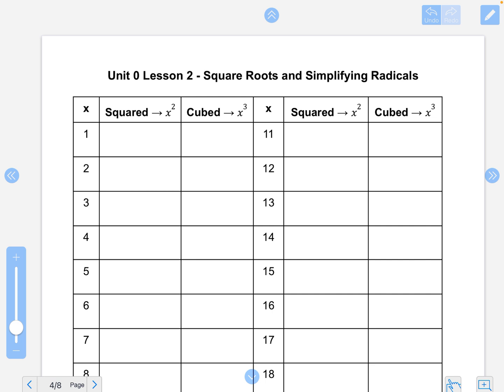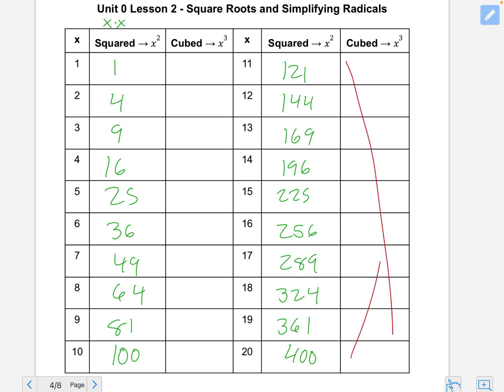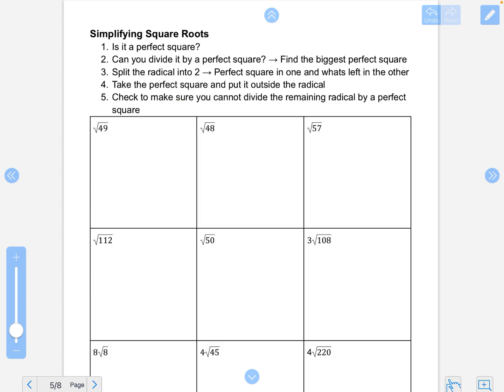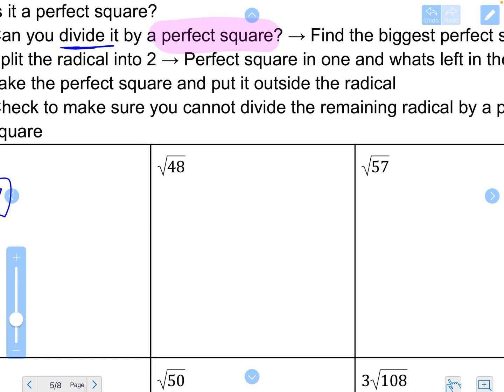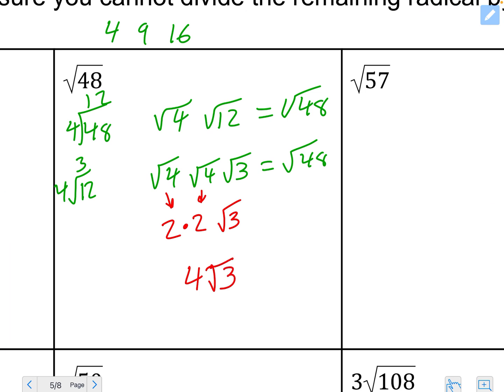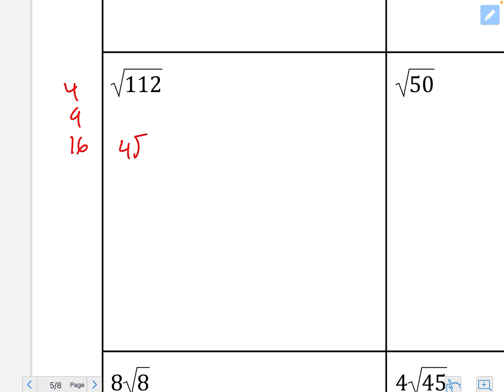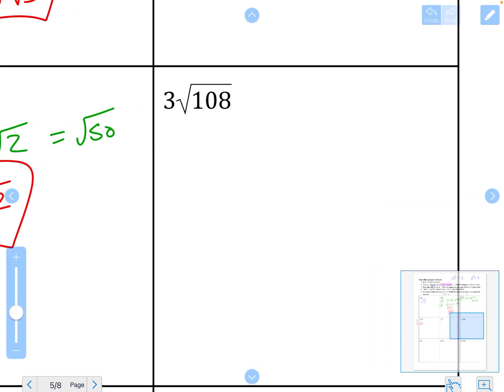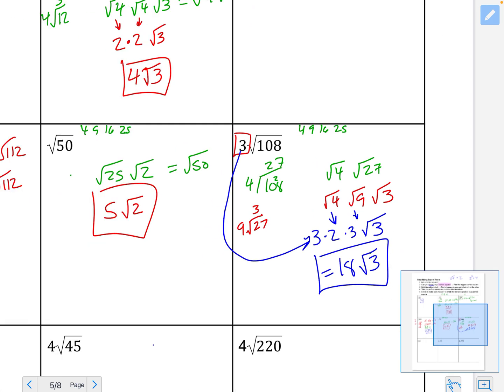0.2 Honors Geometry Class Notes